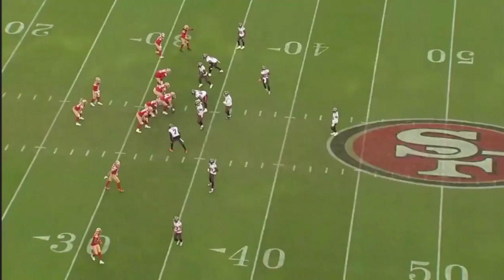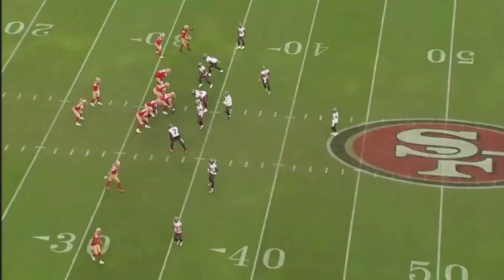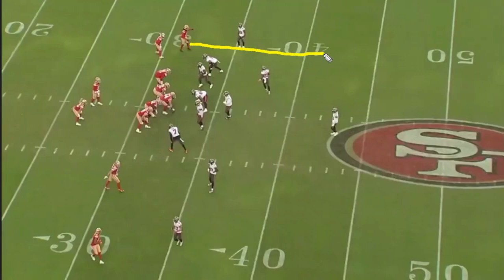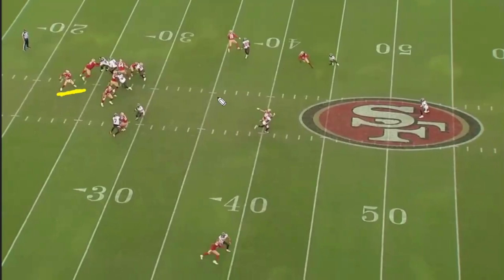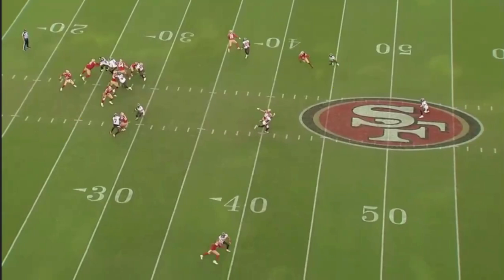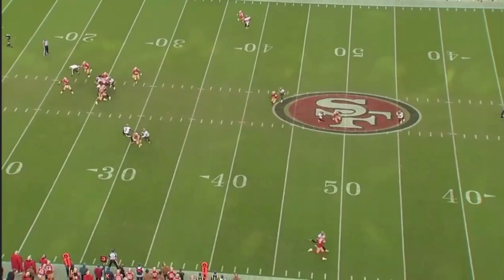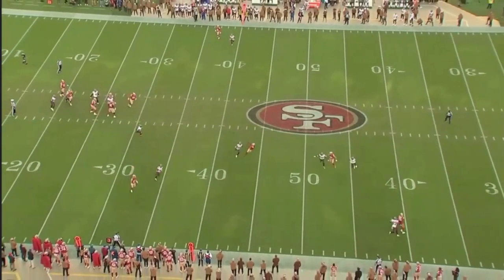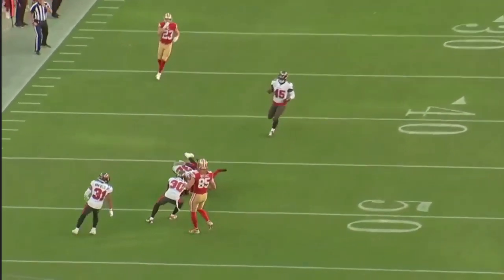Brock Purdy missed a throw? How dare he!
Hey, when you throw the ball 24 times and you miss one pass, that's a pretty good day at the office. 21/24, 333 yards, 3 touchdowns. Perfect 158.3 passer rating. Brock Purdy.

But hey, when we're already that good, we can nit pick just a bit. 7-step drop out of shotgun? For a 10 yard in? What are we doing here?